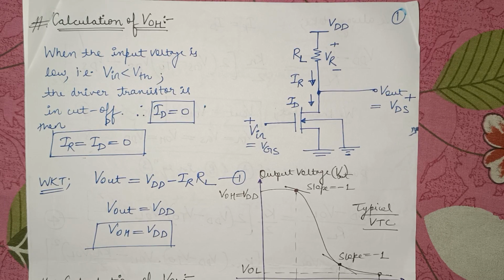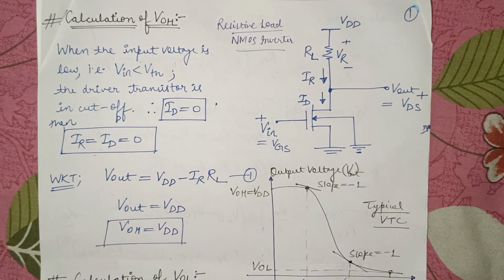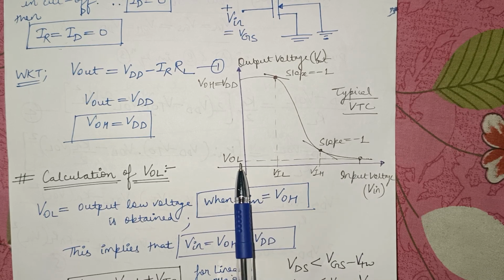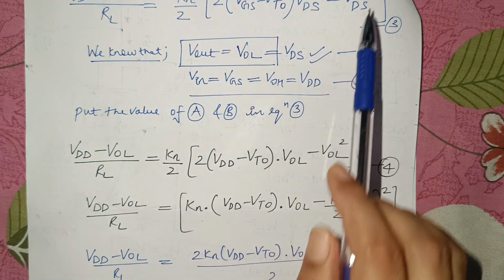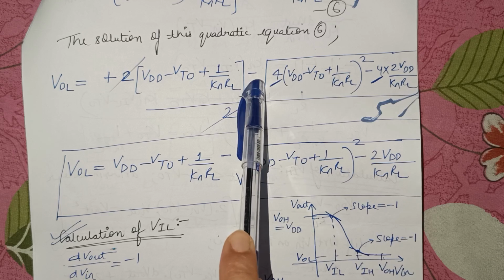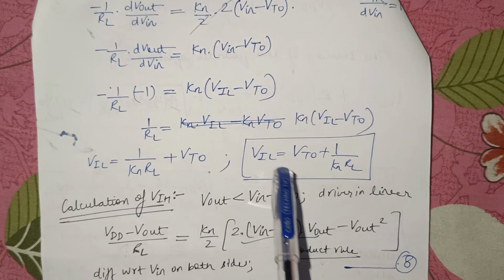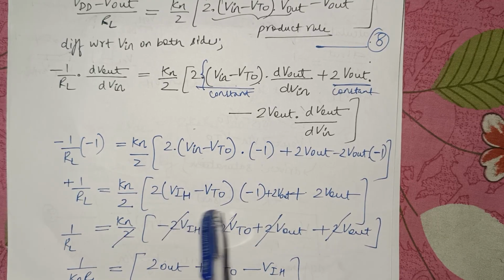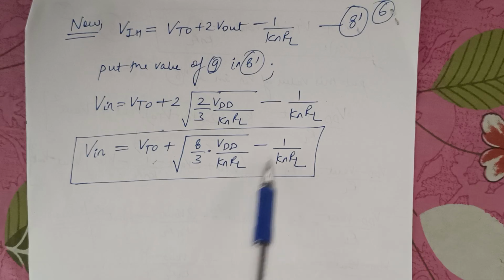Resistive Load Inverter | Critical Voltages (VOH, VOL, VIH, VIL) explained